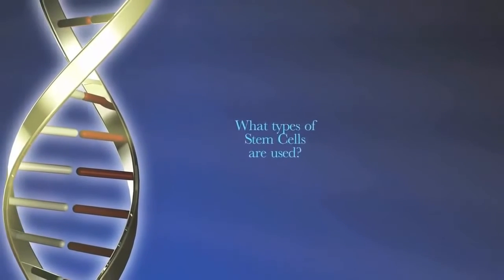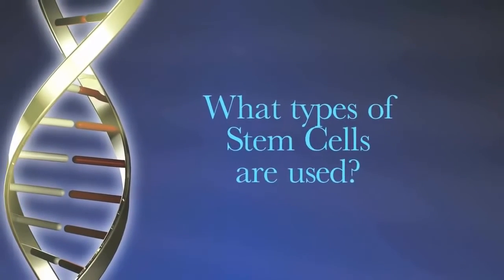Goodbye skin disease acne,psoriasis and wound scars Luminesce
Join us and we build together this business while enjoying the
benefits and goodness of Jeuness products. Journey to Financial